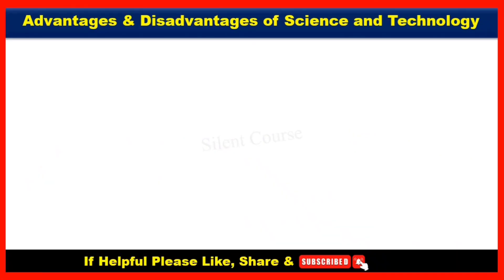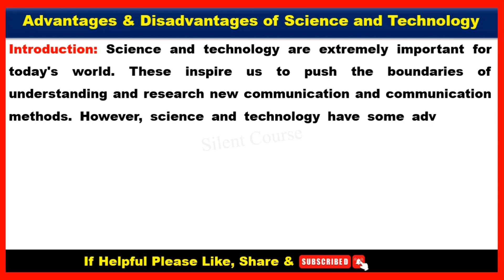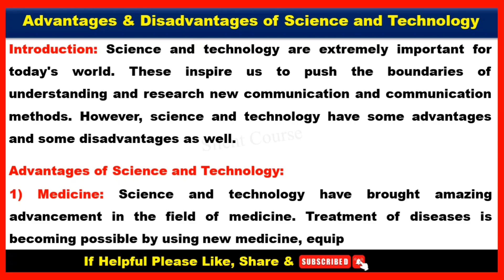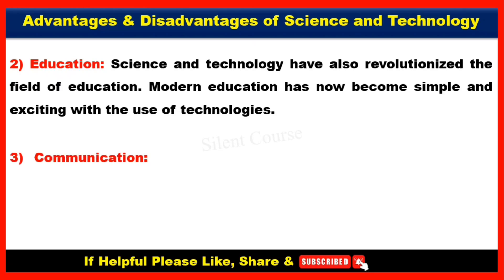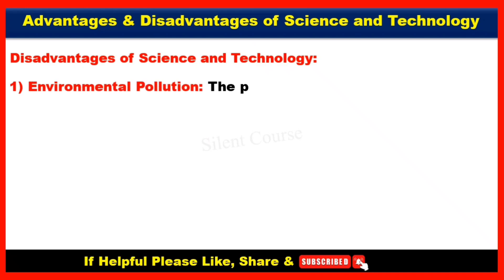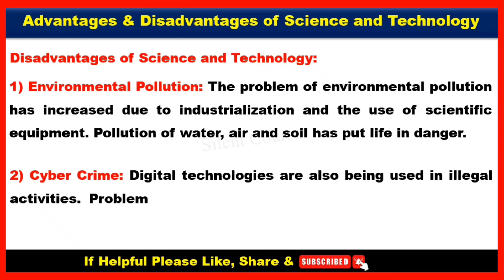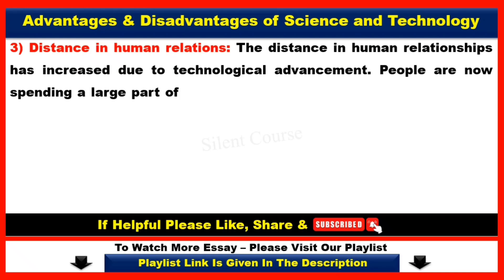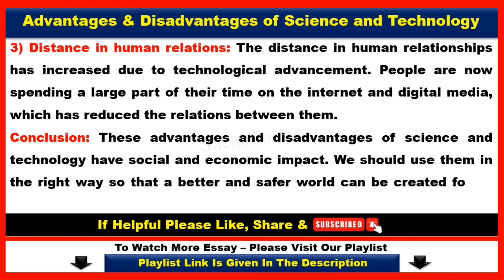Essay on Advantages And Disadvantages of Science And Technology In English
👉 About Video : - Hello my friends today we will learn that how to write Essay on Advantages And Disadvantages of Science And Technology In English